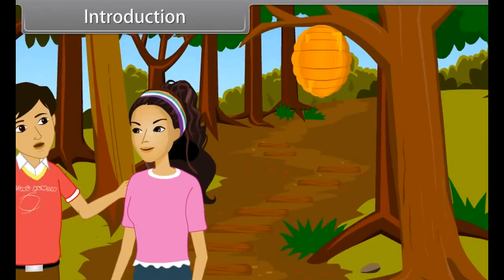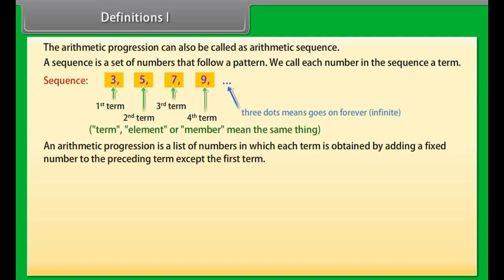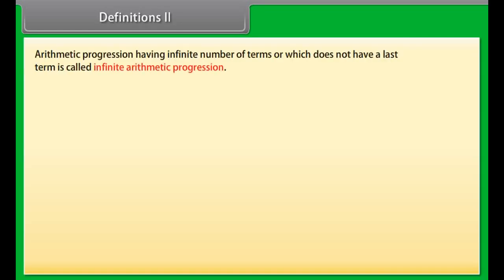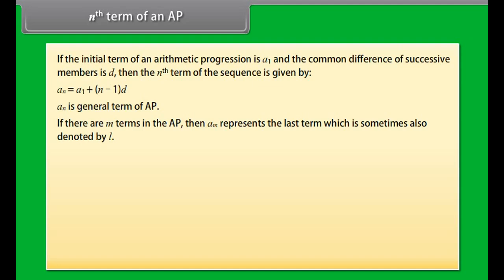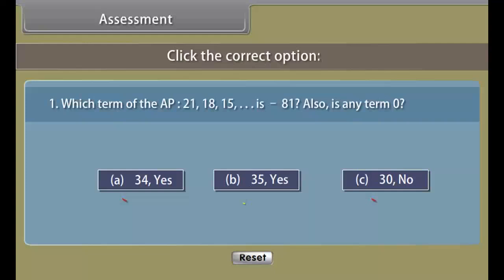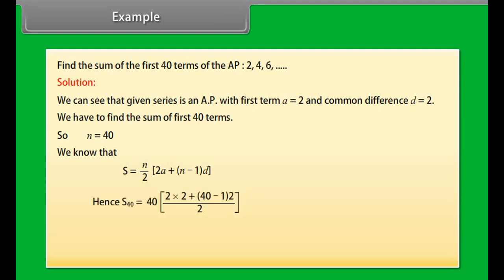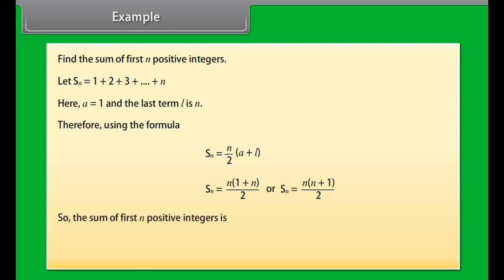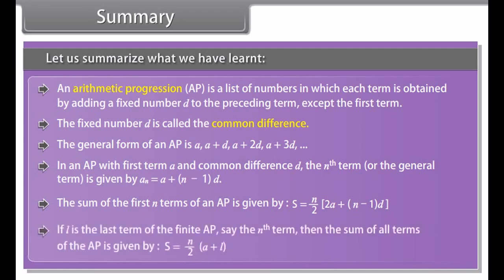class 10 mathematics ch 5 Arithmetic Progression